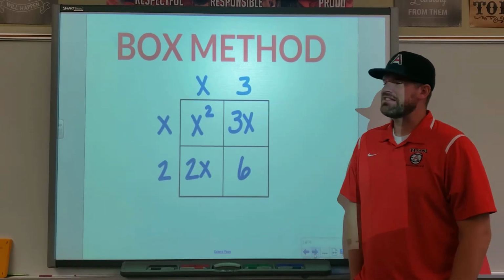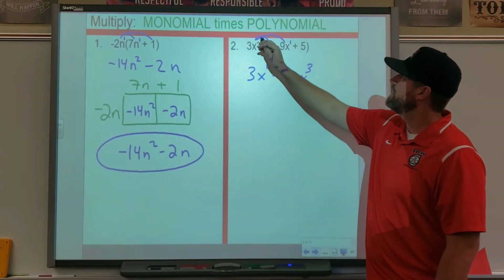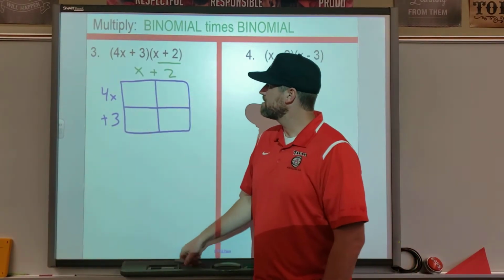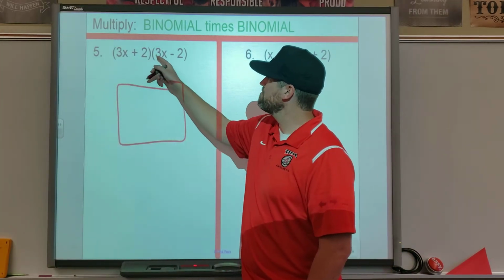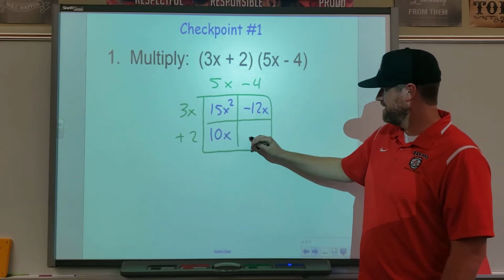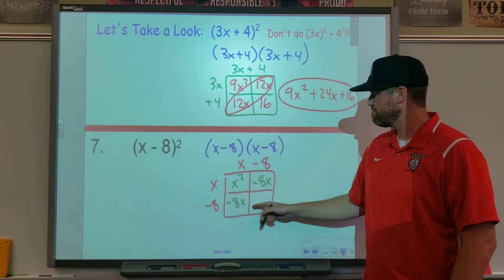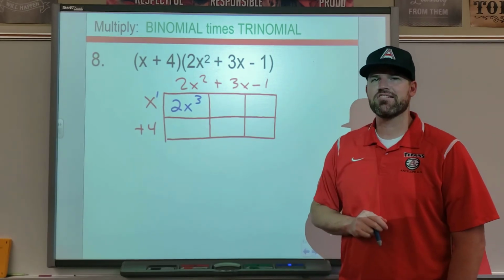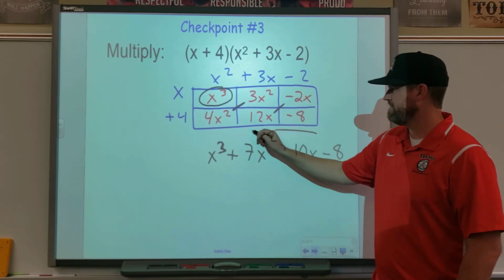IM2: Bootcamp Day 2 - Multiply Polynomials